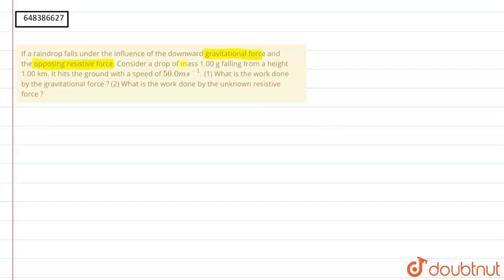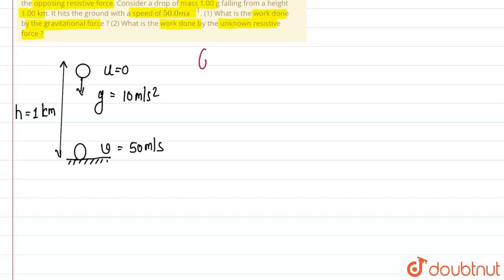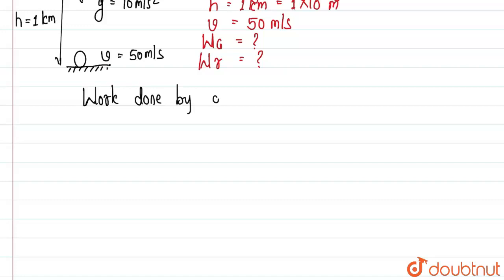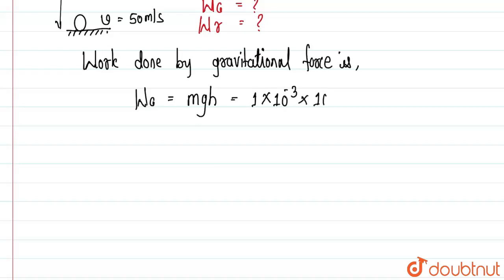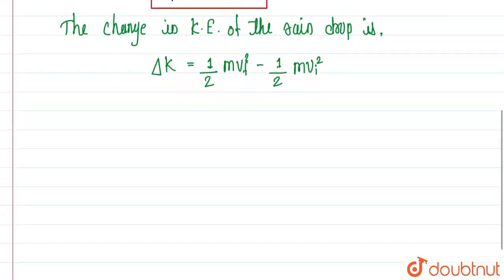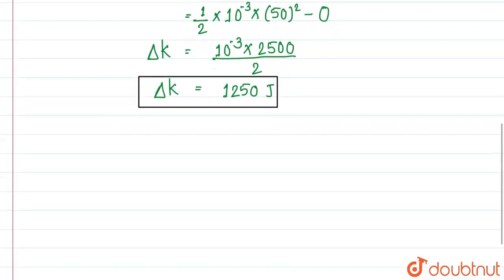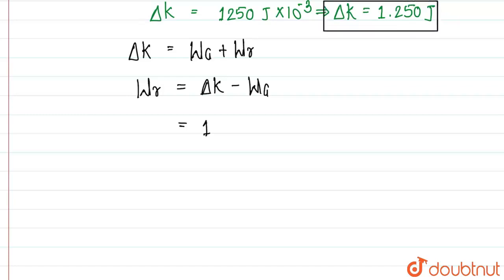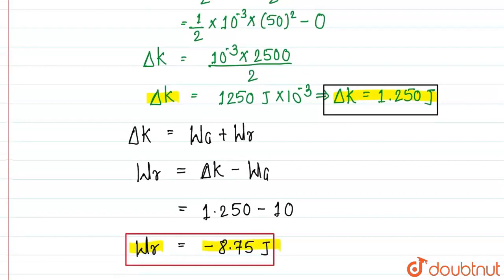If a raindrop falls under the influence of the downward gravitational force and the opposing res...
If a raindrop falls under the influence of the downward gravitational force and the opposing resistive force. Consider a drop of mass 1.00 g falling from a height 1.00 km. It hits the ground with a speed of 50.0 ms^(-1). (1) What is the work done by the gravitational force ? (2) What is the work done by the unknown resistive force ?
Class: 11
Subject: PHYSICS
Chapter: WORK, POWER & ENERGY
Board:IIT JEE

👉 Have Any Query? Ask Us.